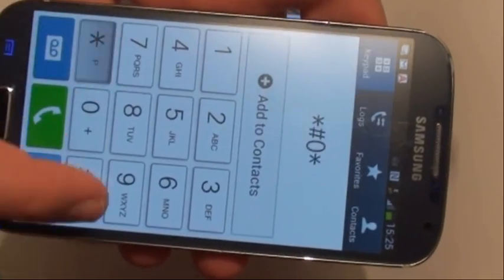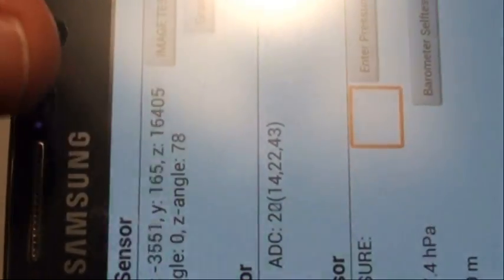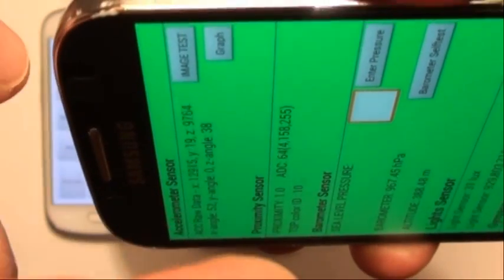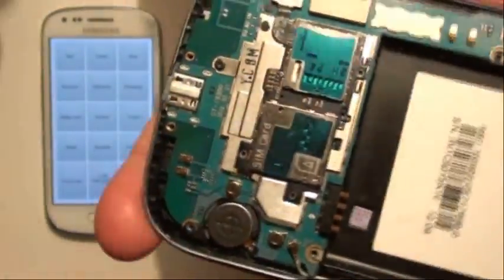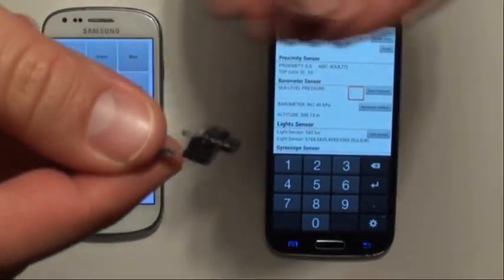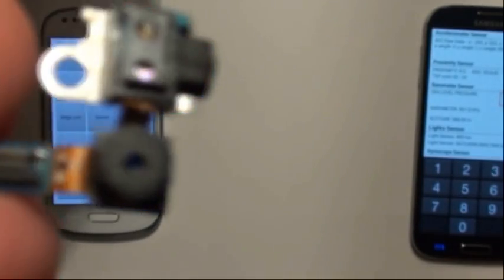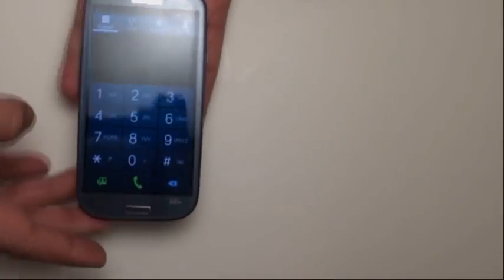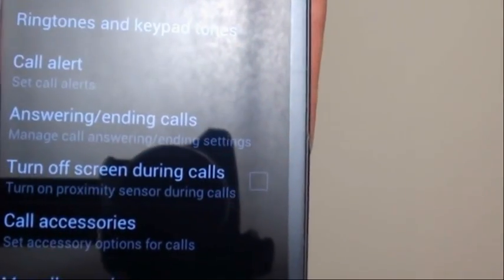Proximity sensor, a way to save battery! For samsung galaxy with android OS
S4 proximity sensor issue,  what is the proximity sensor?, what is it function ? how it looks? how can I test it? how can I replace it?